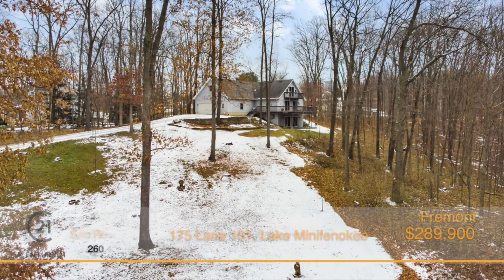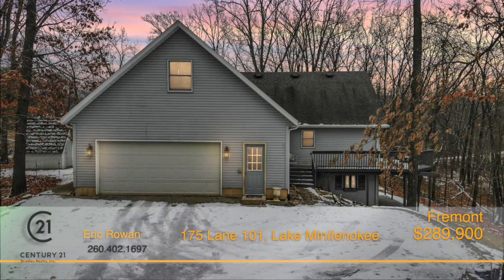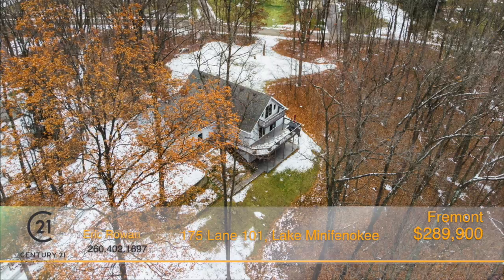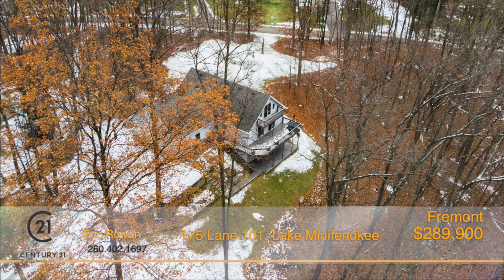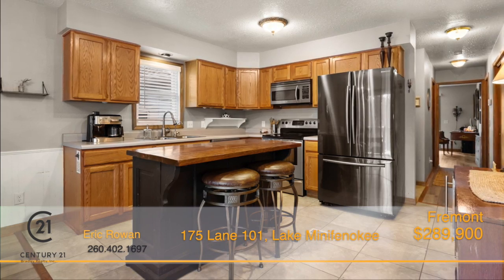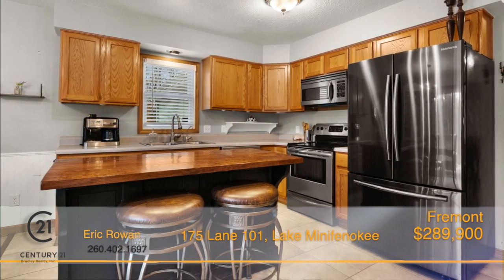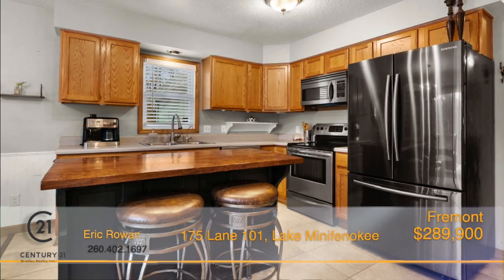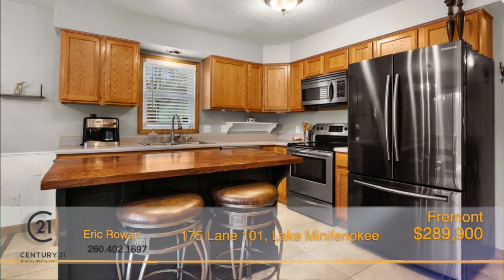175 Lane 101 Lake Minifenokee, Fremont, IN 46737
Welcome home to your little piece of the American Dream! This amazing property is a wooded private oasis with deeded access to Lake Minifenokee! This spacious home features 3 bedrooms + Den or Guest bedroom (could be a 4th bedroom), a finished walk-out basement, 3.5 bathrooms, as well as loft & rec room space. The home sits on a sprawling lot of 1.73 acres with access from the driveway or 100 E. The kitchen features stainless steel appliances, (newer dishwasher and refrigerator) with easy access to the outdoor deck for entertaining. The walk-out basement features a large family room (lots of room for activities!), ample storage, a half bath, a spectacular laundry room, and 2 sliding patio doors leading out to the lower deck and private yard with a peaceful waterfall.  This home features main floor living with a master ensuite, a master bath, walk-in closet, and a sliding patio door to a spacious deck overlooking your private back yard. The over-sized windows will allow for an abundance of natural light flowing through the home ensuring majestic views! Low maintenance landscaping and gorgeous custom wood carvings throughout the yard. You do not want to miss out on this well kept home with breathtaking views of your very own retreat! Lake Minifenokee is a private non-ski lake with excellent fishing, great swimming, and perfect for kayaks & paddle-boards. For large gatherings accessing the property off of CR 100 E is incredibly easy.  Other updates include some new flooring and a new water heater, water tested, septic pumped, and cleaned in 2020.